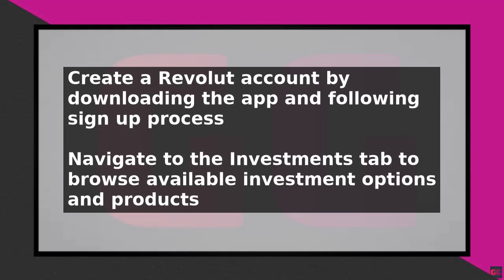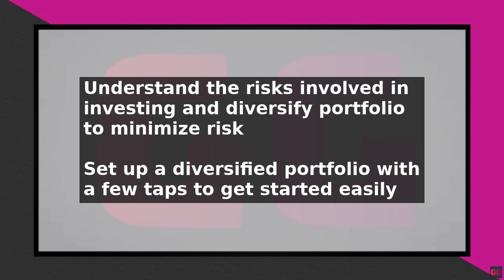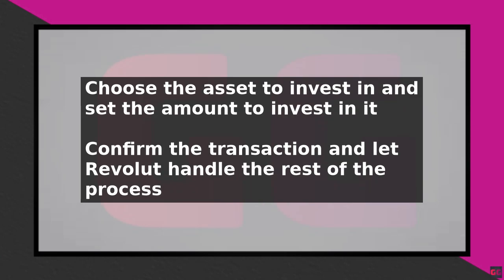How To Invest On Revolut (2025)